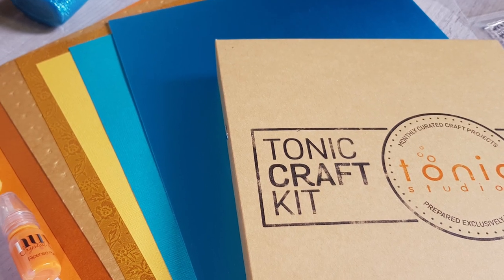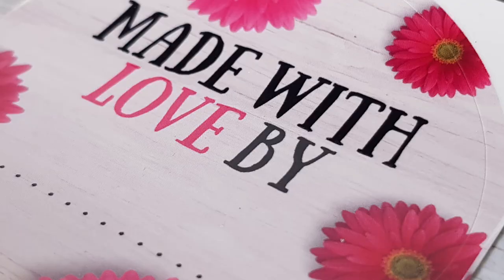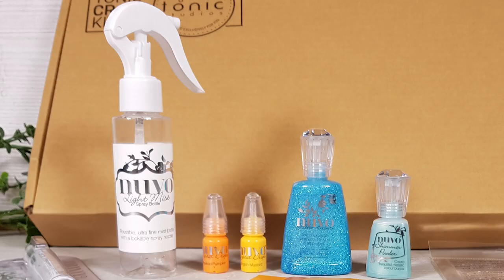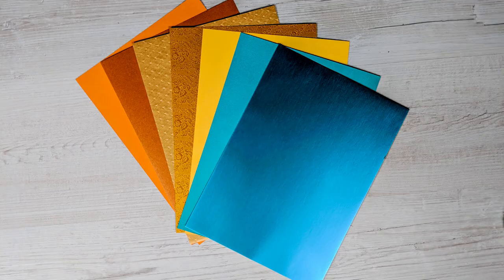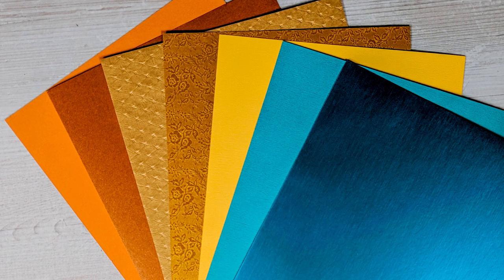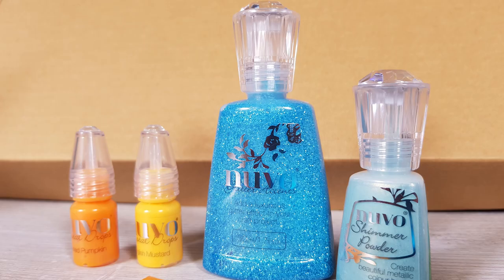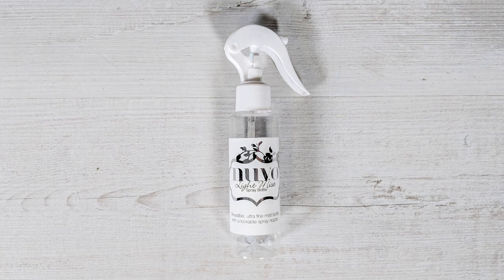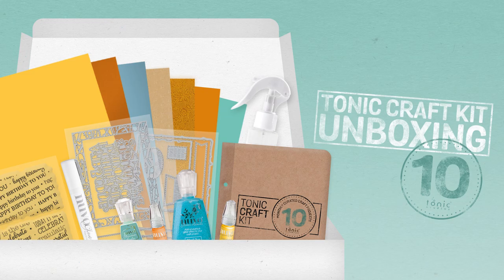Tonic Studios Unboxing - Tonic Craft Kit 10 - Alphabet Frame Kit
Tonic Craft Kit 10 includes a fantastic collection of your favourite Nuvo and Craft Perfect products in a summer palette of golden yellows, bold oranges and bright blues. Your Alphabet Frame die set enables you to create gorgeous personalised frames, perfect for adorning with a loved one’s name, and decorate with the stamps for even more project possibilities! Your Kit contains an exclusive new Glitter Accents colour and a stunning new Mirror Card from our Trends collection!